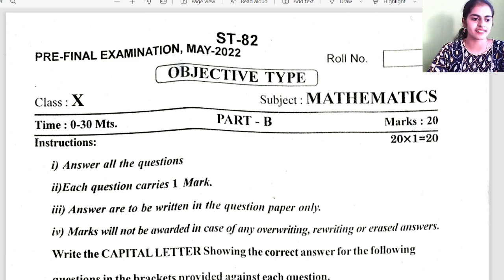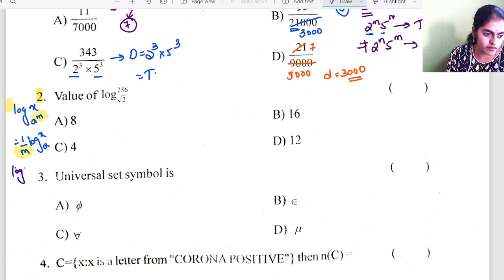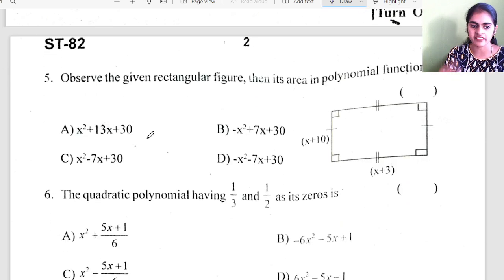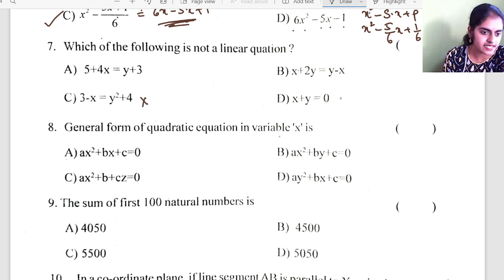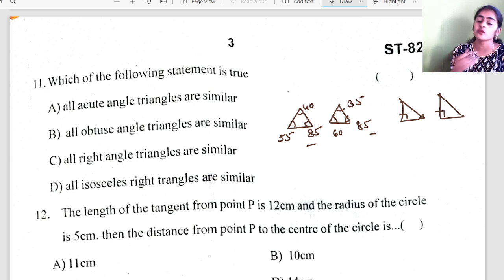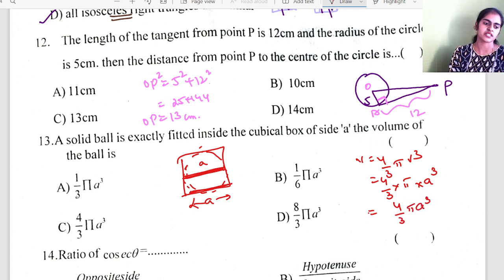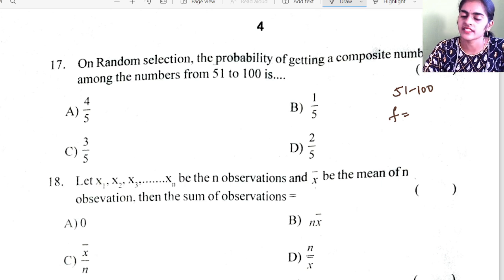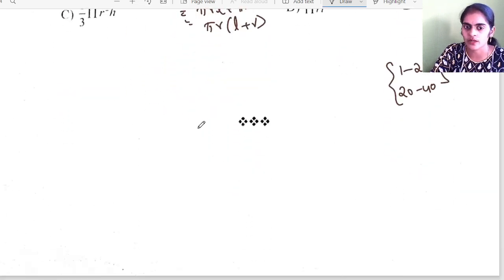Class 10 Mathematics Board Exam Objective Questions Part 2|Most important Part B questions|Telangana